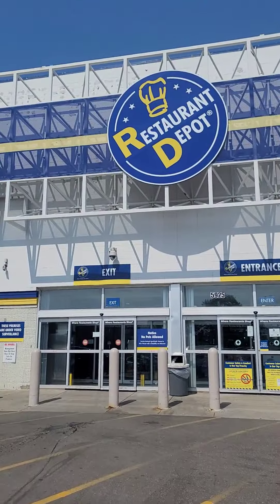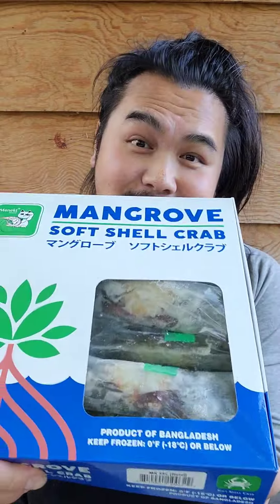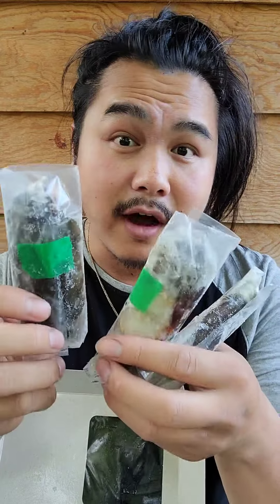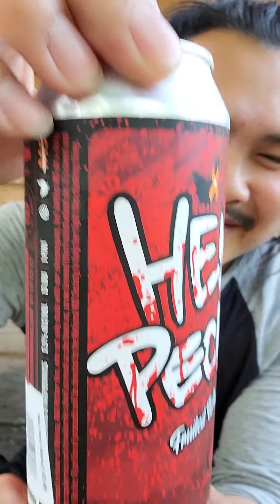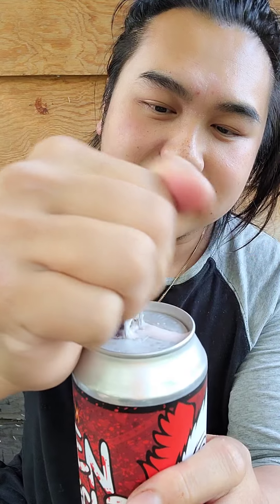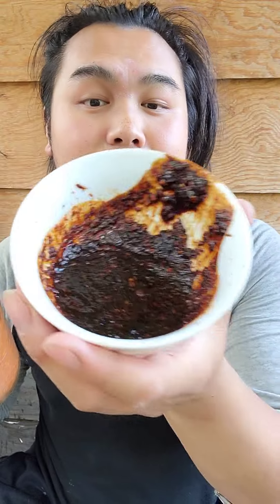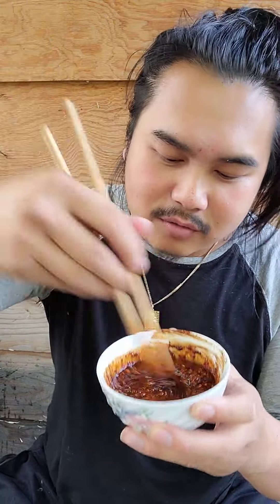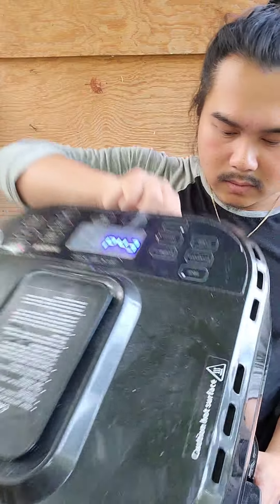Where I buy Soft Shell Crabs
Soft Shell Crabs and Good Beer. :-)